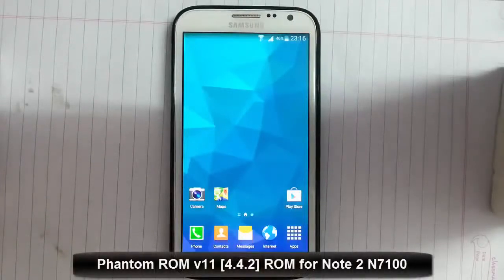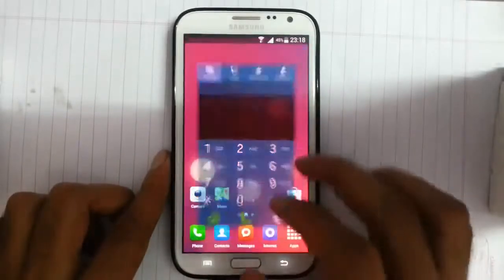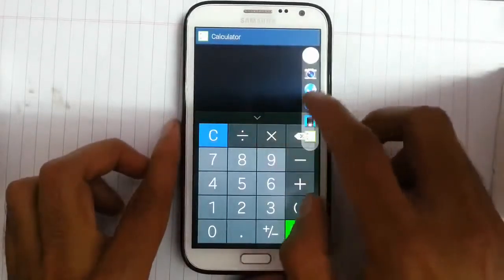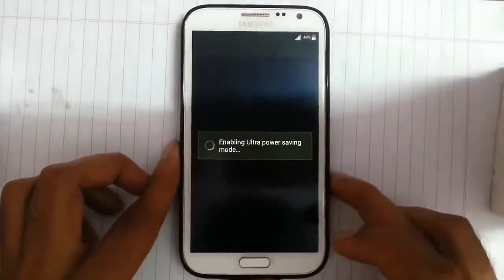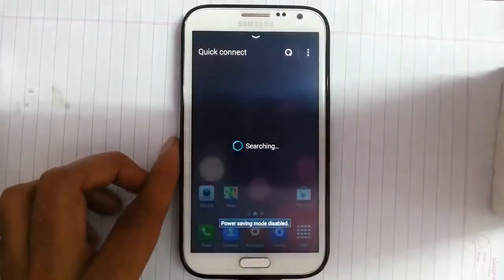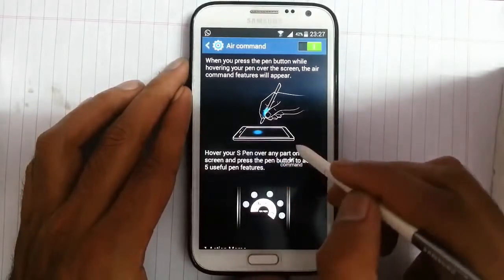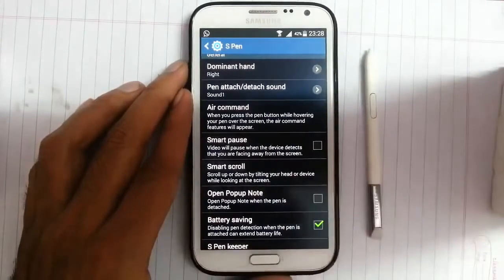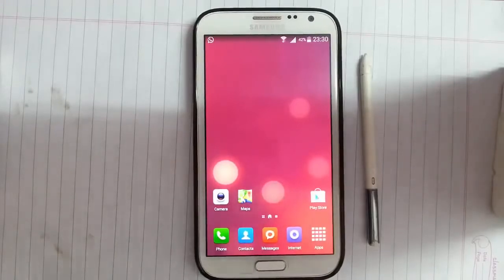Phantom ROM v11 [4.4.2] for Note 2 N7100 - Review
This video will show you a review of Phantom ROM v11 [4.4.2] for Note 2 N7100.